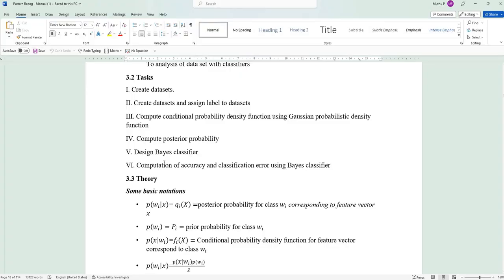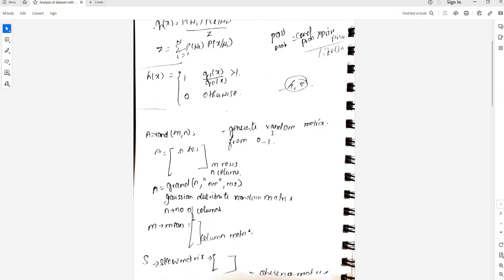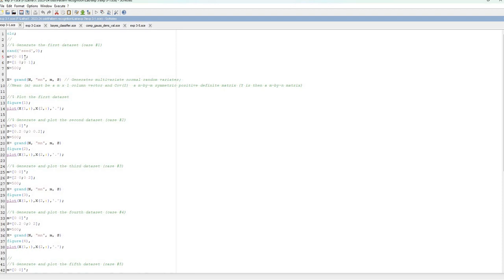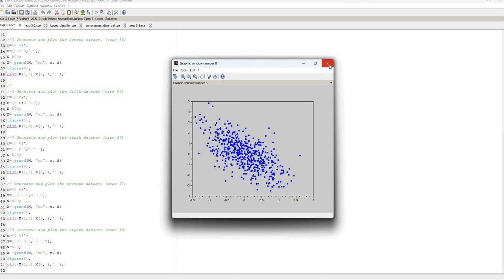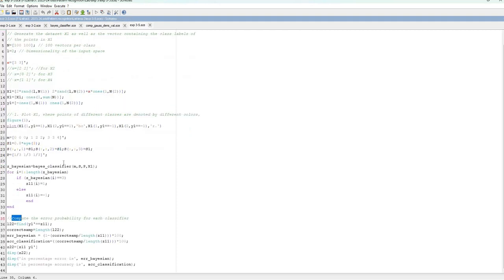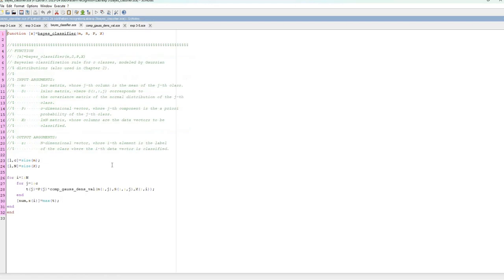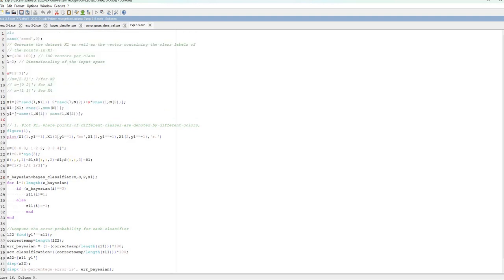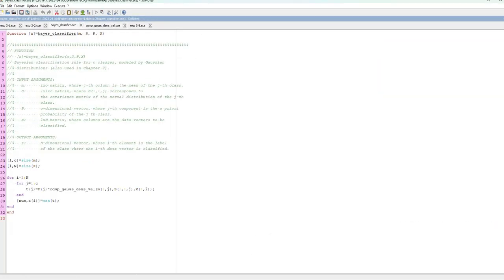Analysis of dataset with classifiers